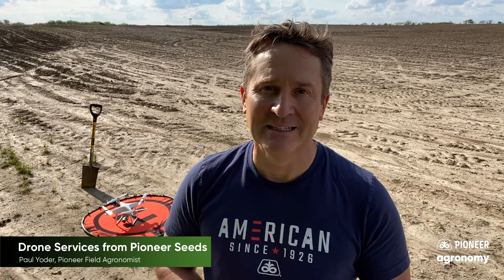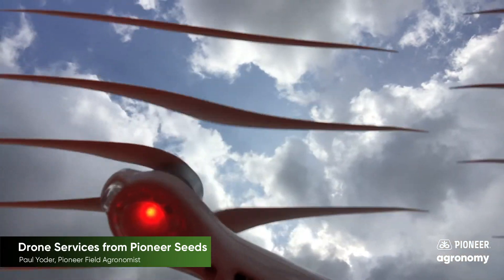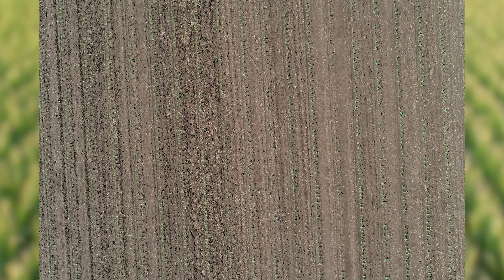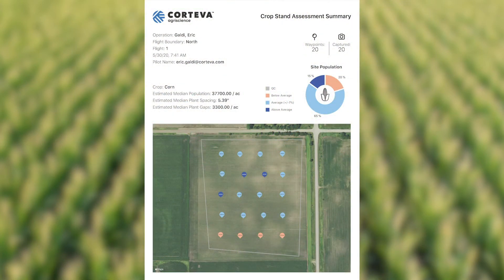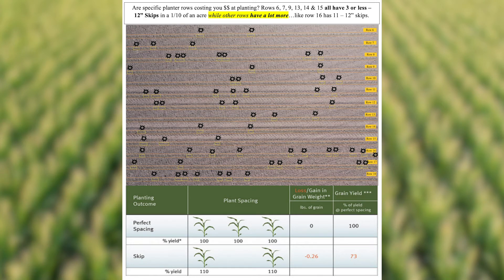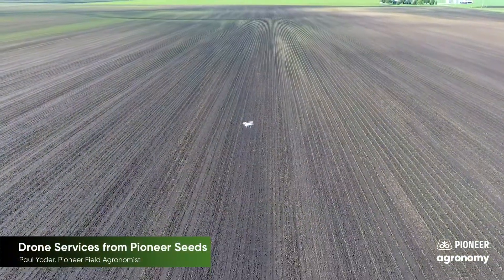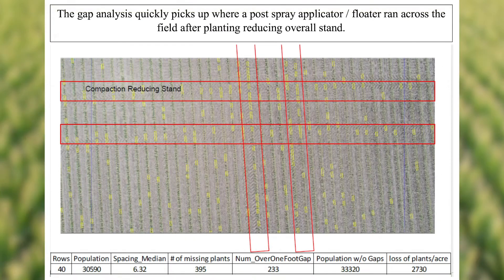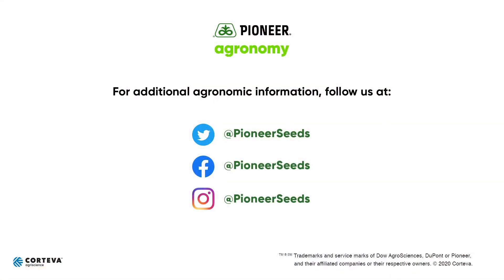Aerial Stand Counts with Drones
In this video, Pioneer Field Agronomist Paul Yoder shares some of the digital drone tools available to Pioneer and Corteva customers to help them manage their operations more efficiently. The first is Corteva Flight, which helps delivers accurate stand counts for corn and gap analysis for soybeans, to help make better management decisions during the season. Another service he discusses is Corteva Agriscience’s collaboration with DroneDeploy, which provides Pioneer customers with mapping software which powers Corteva Agriscience’s fleet of more than 400 DJI drones across our company’s global teams, helping farmers with agronomic questions and advanced scouting capabilities.